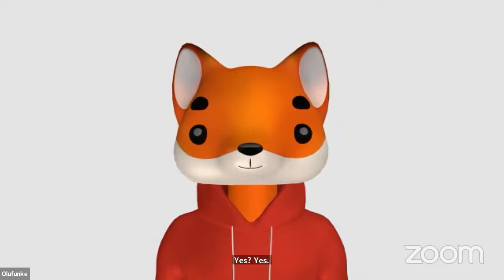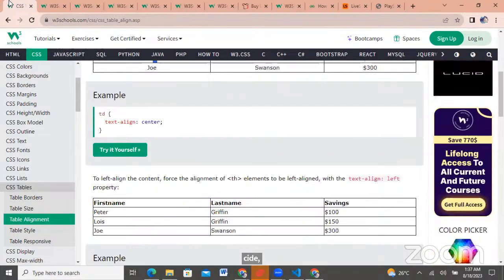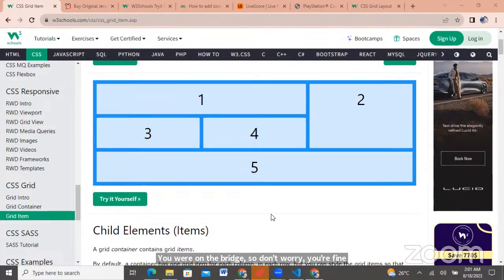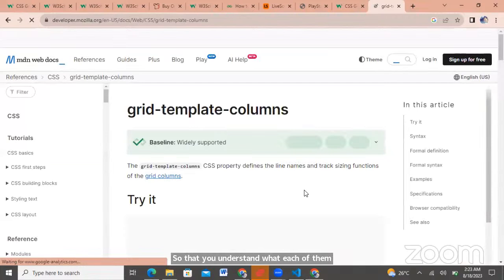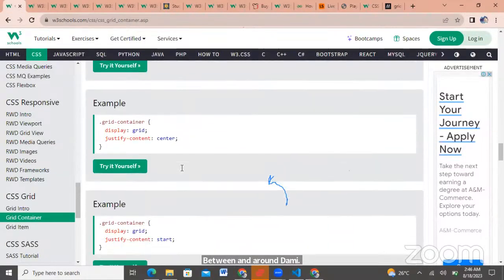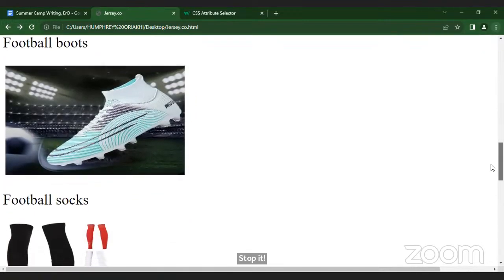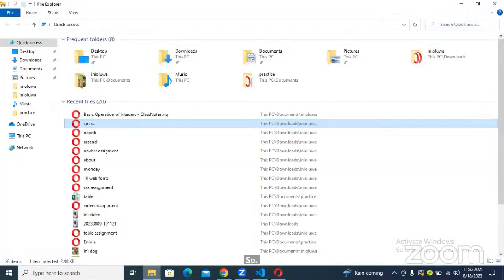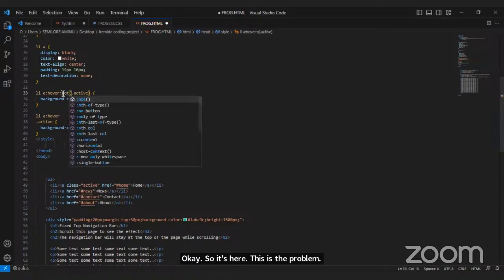Code Zone 2023